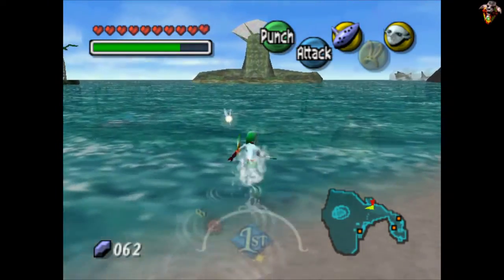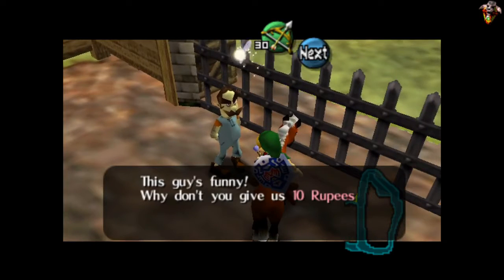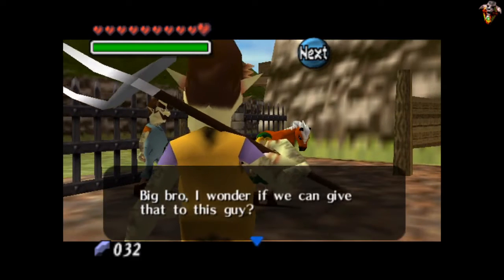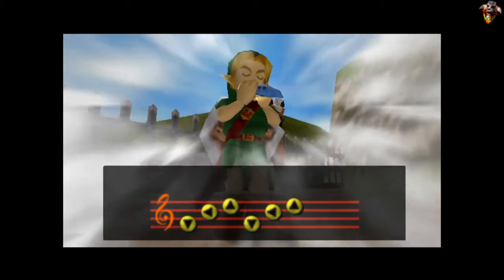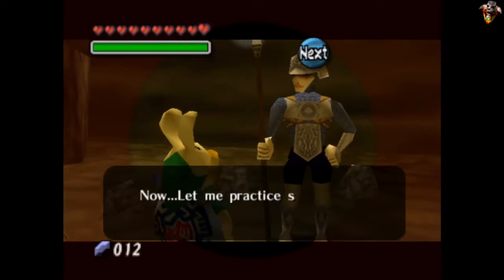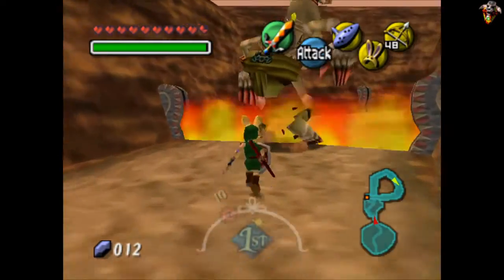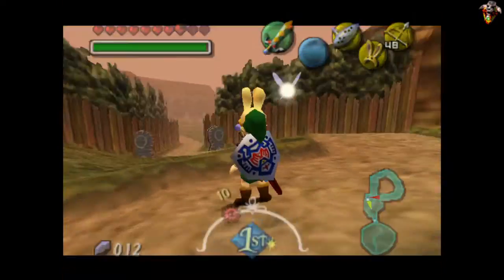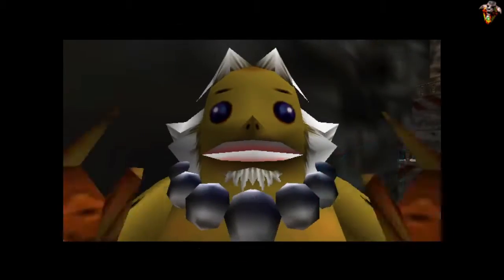The Legend Of Zelda Majora's Mask Episode 23 Riding A Horse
Going around doing a few side quests.
How can something that is dead be killed?